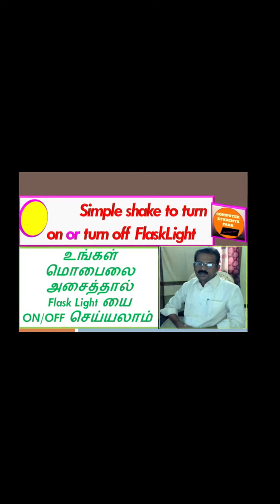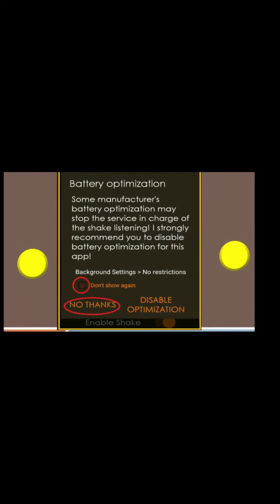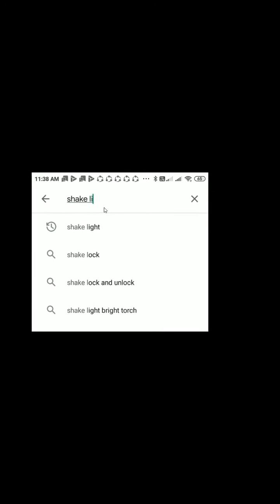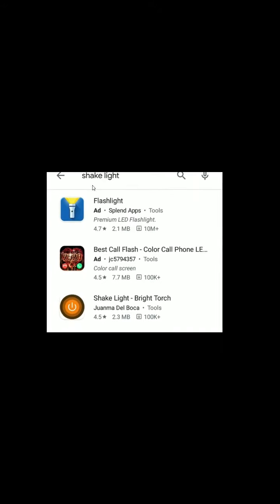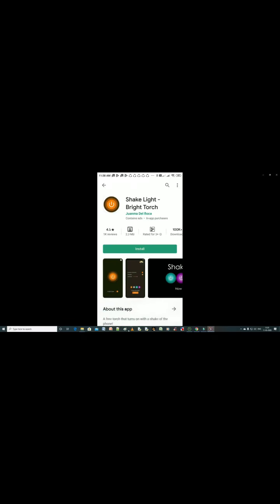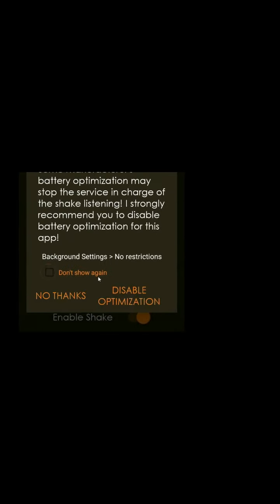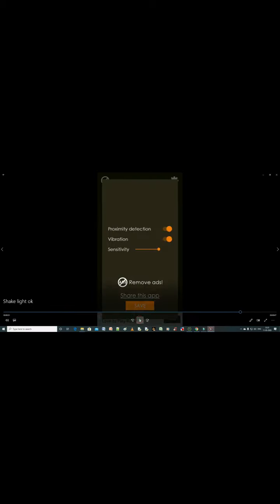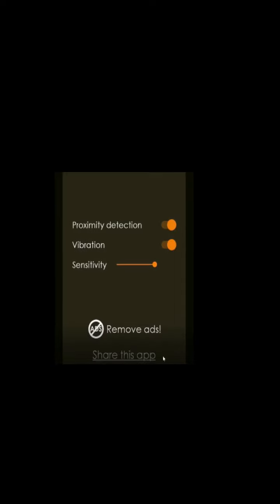Best Andrid app 2020 in Tamil/ இனி உங்கள் மொபைலை அசைத்தால் Light ON/Light Off செய்யலாம்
Shake light easily use your flash light with a just shake of your phone.Want to turn on Flashlight on android mobile phone by shaking it ,this video is very useful for you. watch to lean the process if your mobile does not turn on flashlight on android phone.stop living in the dark flash your friends with this must have bright. Watch this on computer students park .